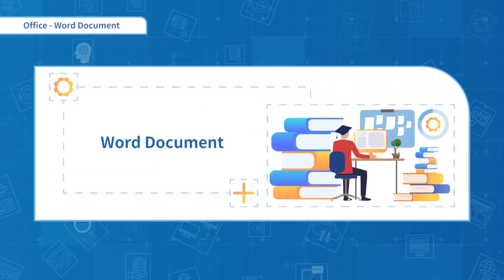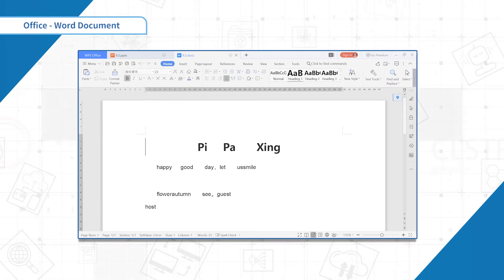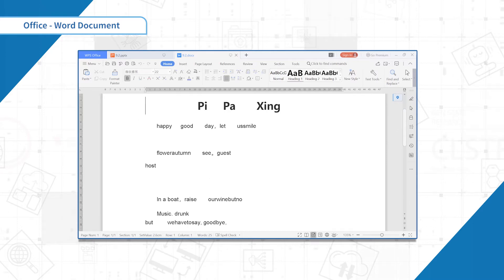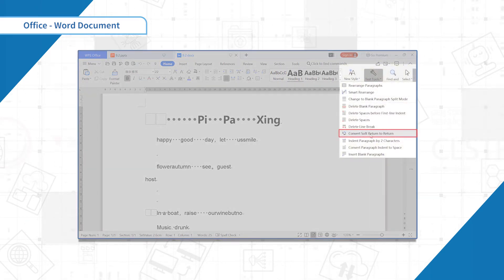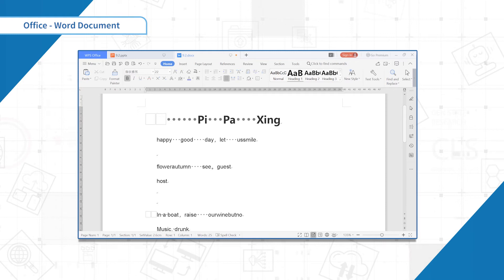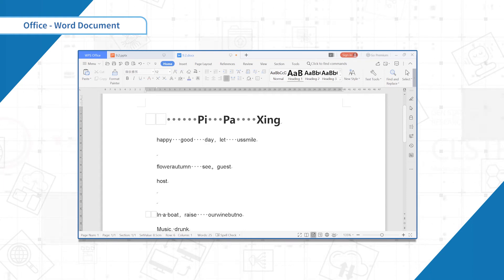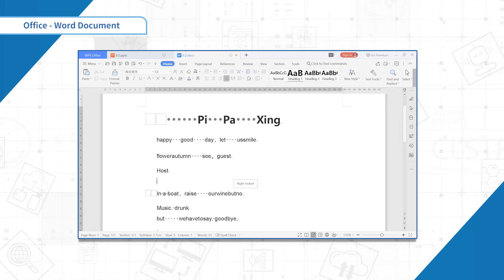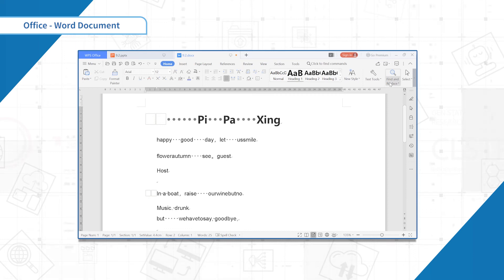[WPS Office] Word 3.9: How to Use Text Tools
Attention! 'Text tools' function is one of the most favorite functions of WPS Office users, and it's also an exclusive function of WPS Office that can smart formatting your Word files. Let’s take a look at how to use text tools in WPS Office.